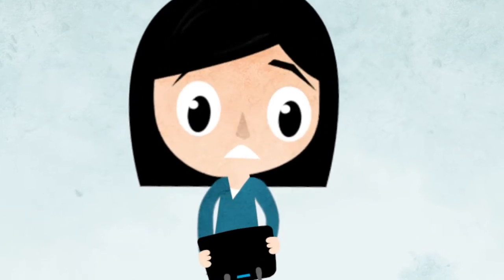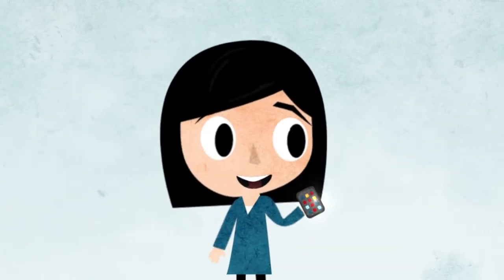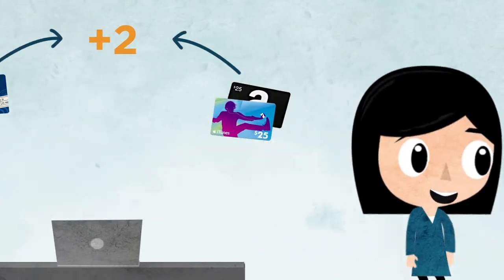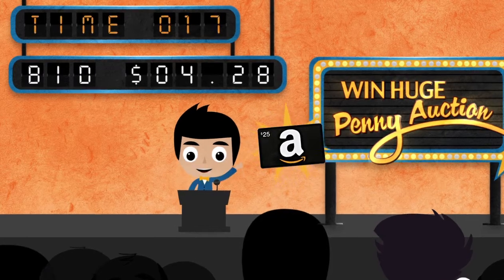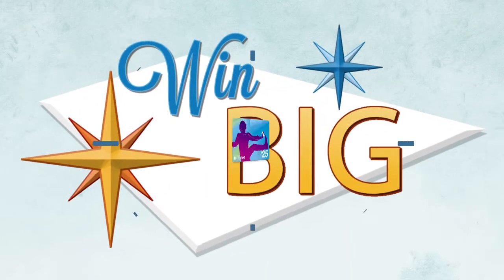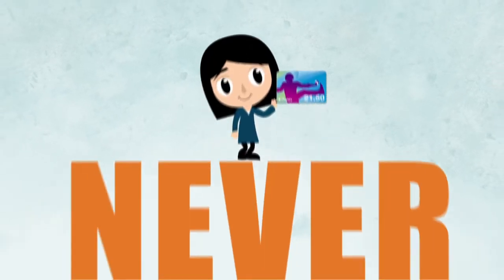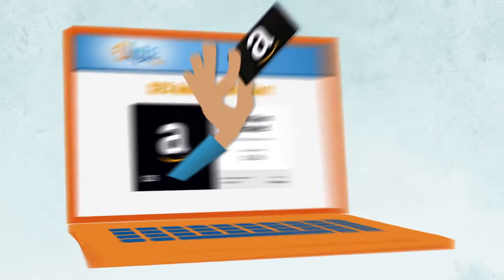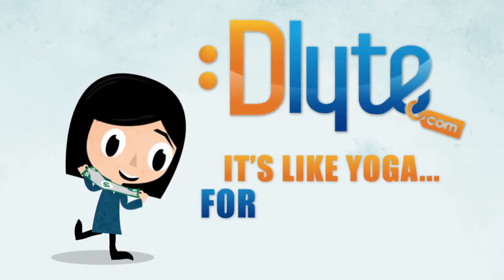Dlyte.com: It's like yoga...for your money!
Allow us to introduce you to a smart new website that helps you do just that: Dlyte.com.

On its surface, Dlyte is a go-to place where you can buy gift cards for your favorite stores and brands. Just register on the site (it's free!) and you can start buying all sorts of gift cards at face value.

Client: Dlyte
Copywriter: Alice Oglethorpe
Creative Director: Brad Chmielewski
Illustration: Brad Chmielewski & Mike Petrik
Animation: Brad Chmielewski, Jake Williams & Mike Petrik
Sound Design: Maeve Price
Voice Over: Amie Breedlove